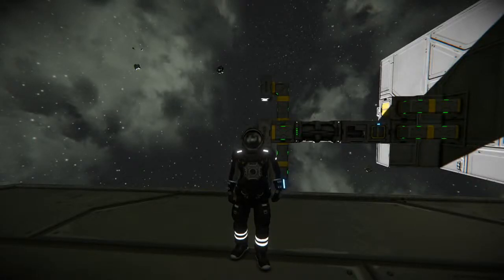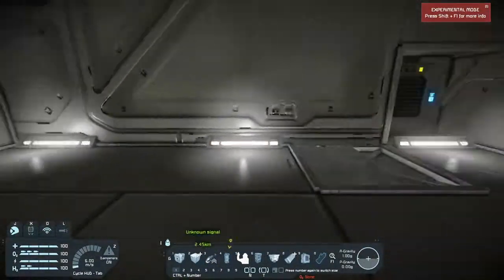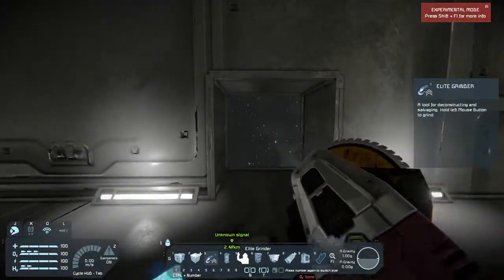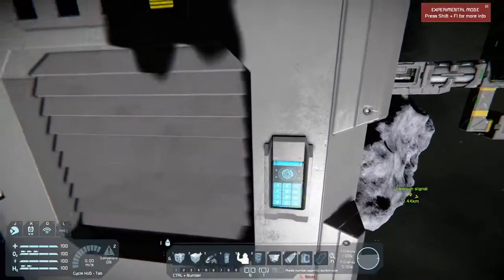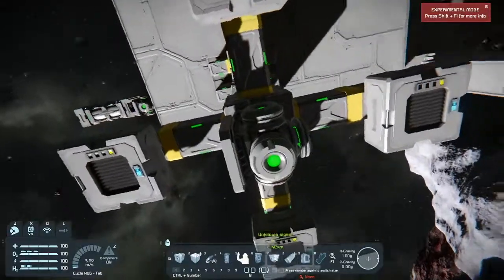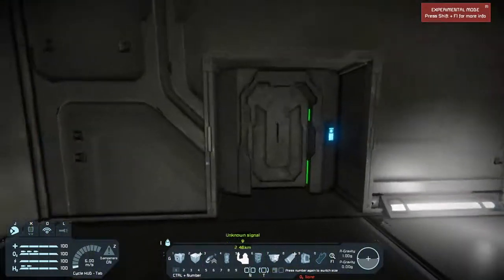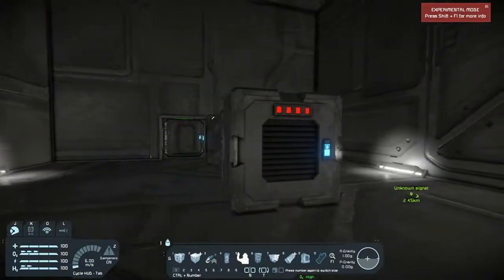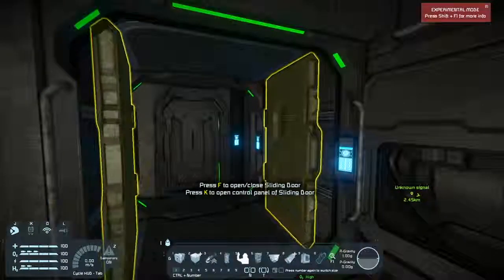Space Engineers 101 Episode 3: Oxygen and Pressurization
Welcome back to a other episode of space engineers 101 and today we're going to talk about oxygen and how to keep oxygen within rooms!! I hope you guys enjoy!